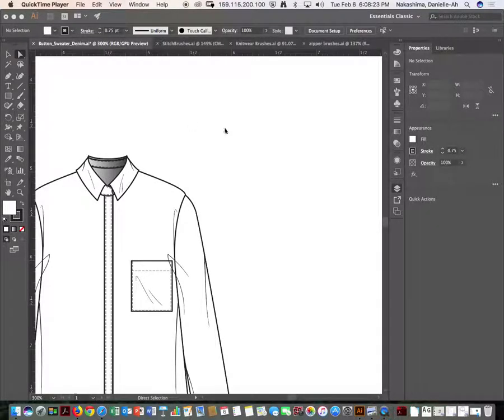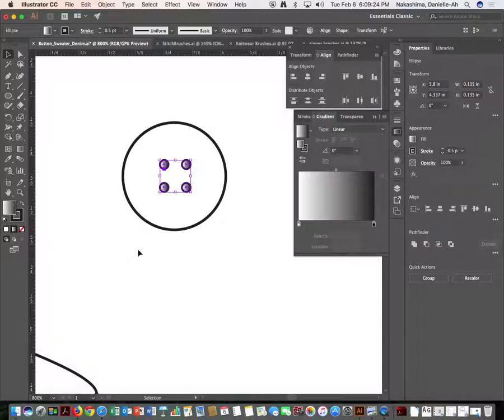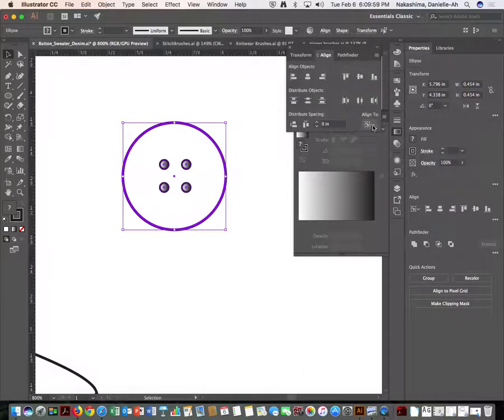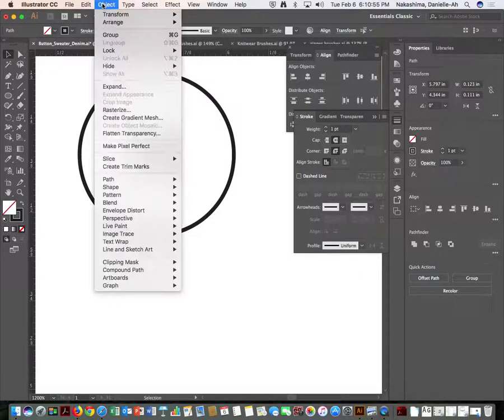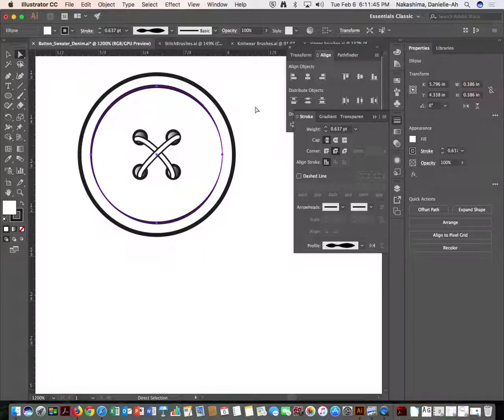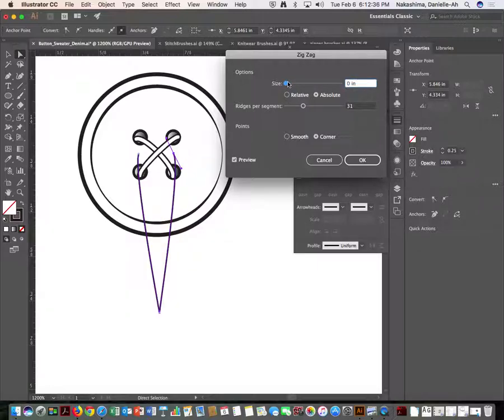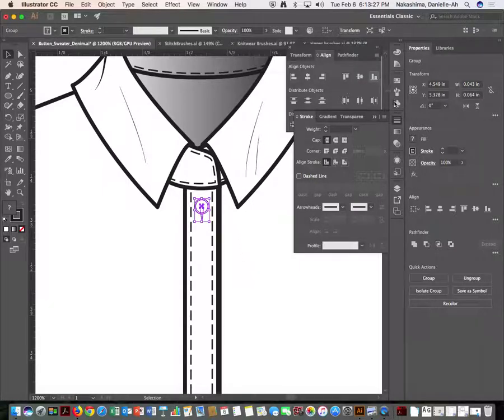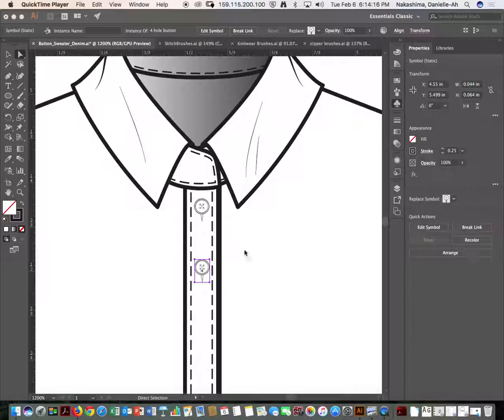OCC FASH A256: Draw Button